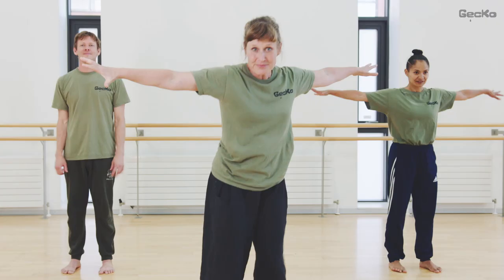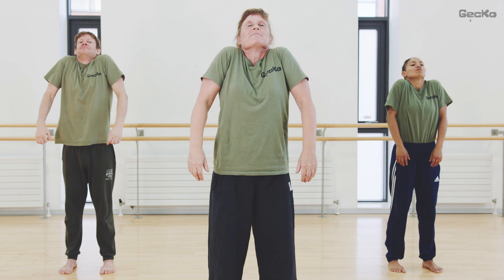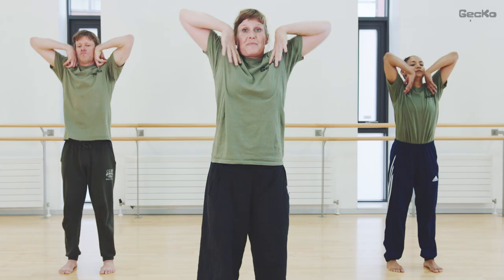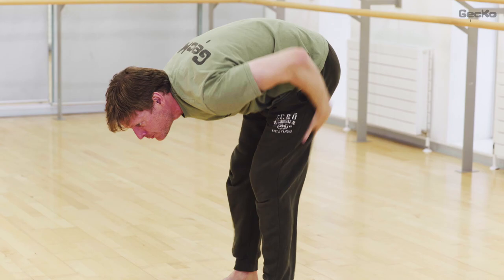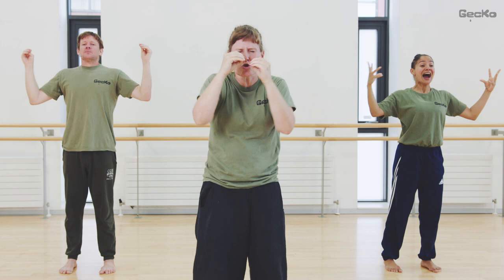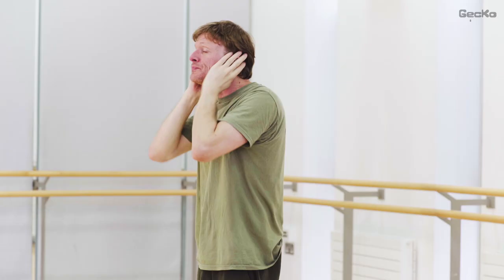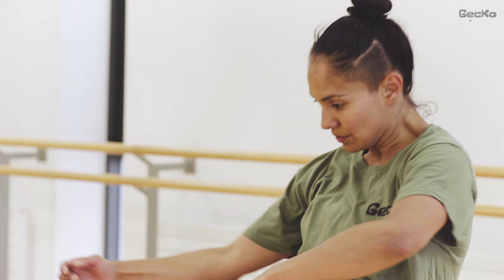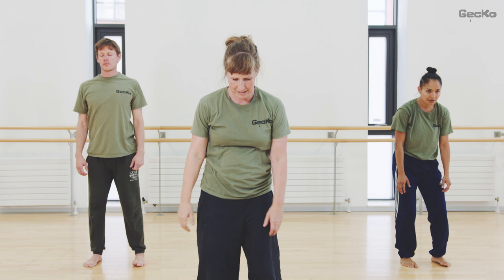Warm Up with Gecko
Start your devising with this simple physical warm up to get your mind and body prepared. Taken from our Digital Workshop blended model, Associate Director Helen Baggett and devising performers Vanessa Guevara-Flores and Ryen Perkins-Gangnes demonstrate a simple Gecko warm up to prepare for physical theatre work.

Filmed and edited by Todd MacDonald